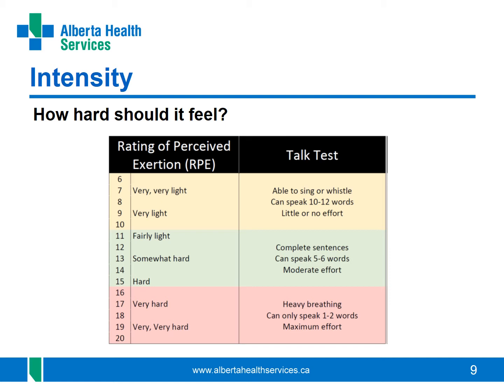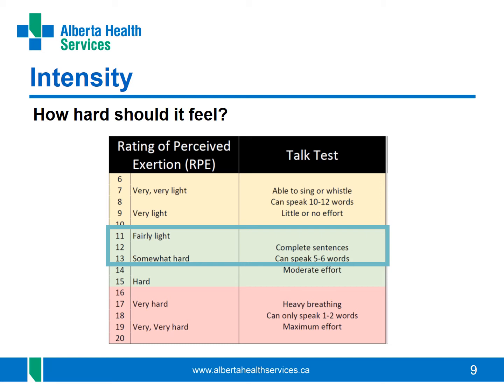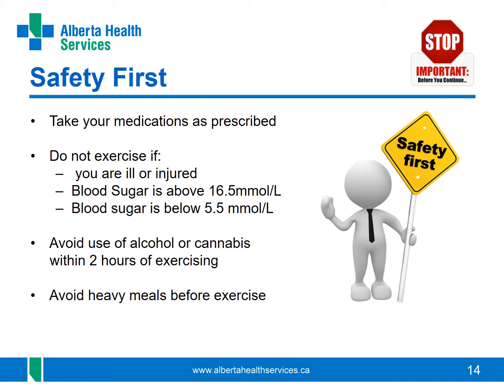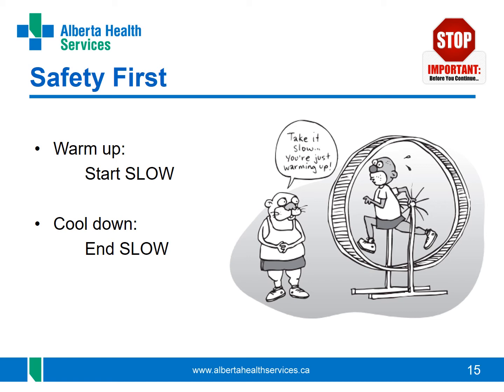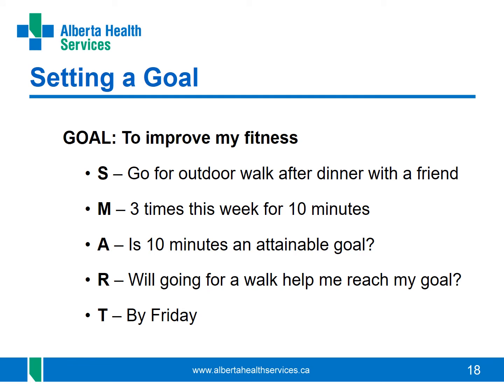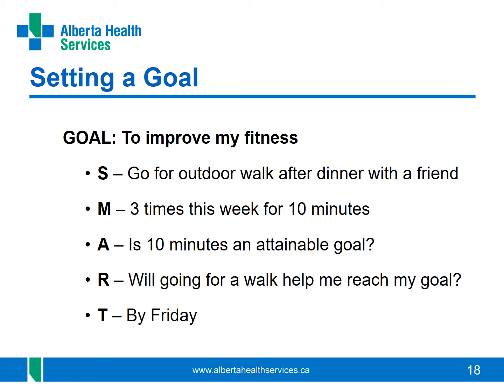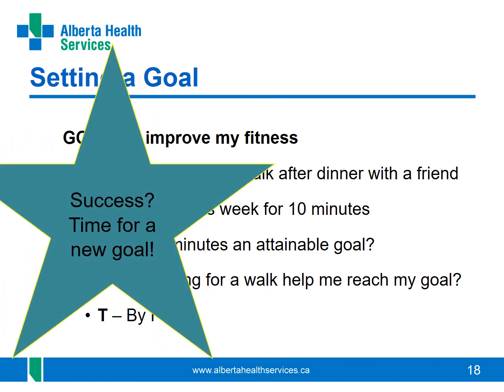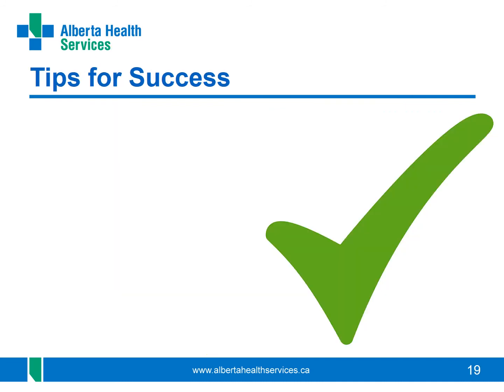F.I.T.T. For Life- AKCN- Renal Kinesiology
Class 2. A review of items to consider when commencing and exercise program.